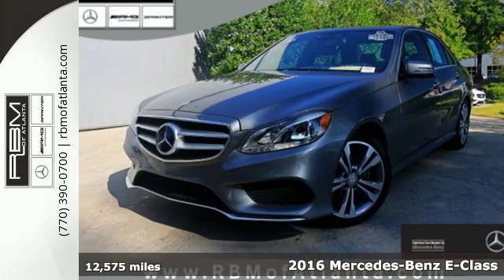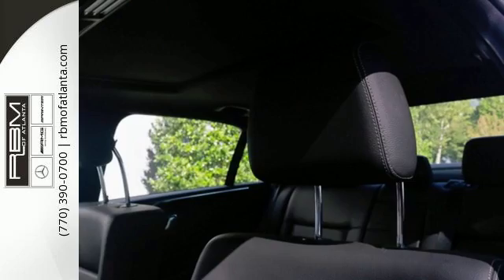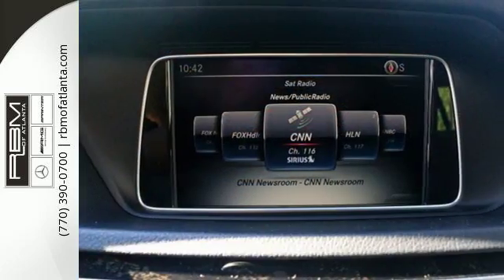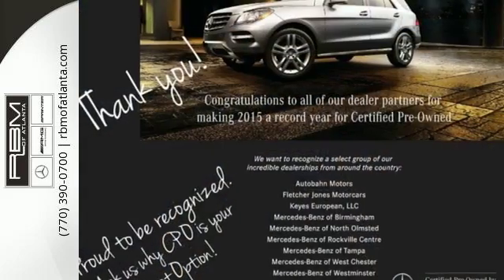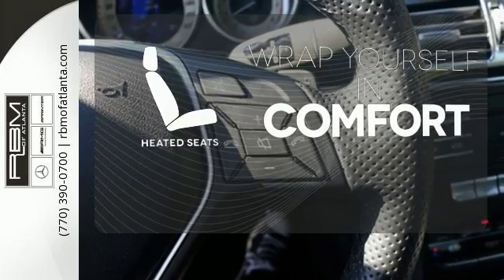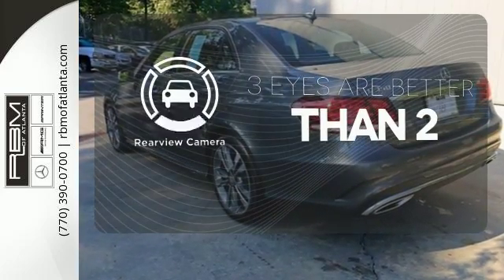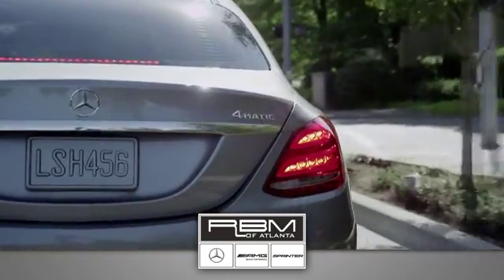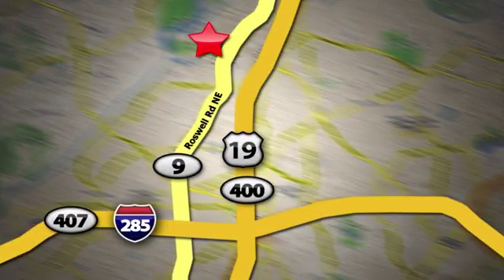Certified 2016 Mercedes-Benz E-Class Atlanta GA Sandy Springs, GA L5491P - SOLD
Year: 2016
Make: Mercedes-Benz
Model: E-Class
Trim: E350
Engine: 6 Cyl. 3.5 L
Transmission: Automatic
Color: Selenite Grey Metallic
Interior: Black
Mileage: 12575
Stock #: L5491P
VIN: WDDHF5KB2GB289691
used-2016-mercedes-benz-e-class-e350-rwd-4dr-car-wddhf5kb2gb289691 UNLIMITED MILEAGE WARRANTY. STRAIGHT FROM RBM OF ATLANTA'S LOANER FLEET. CERTIFIED AND WELL MAINTAINED...YOU NEED TO COME AND CHECK THIS OUT. OPTIONS INCLUDE P01 PREMIUM PACKAGE, COMAND SYSTEM WITH NAVIGATION, SIRIUSXM RADIO, BLUETOOTH CONNECTION, POWER FOLDING MIRRORS, POWER REAR-WINDOW SUNSHADE, SPLIT FOLDING REAR SEATS,harman/kardon SOUND SYSTEM, REARVIEW CAMERA, SPORT PACKAGE WITH SPORT BODYSTYLING, SPORT SUSPENSION, REAR DECK SPOILER, RADIATOR GRILLE WITH CENTRAL STAR,KEYLESS-GO PACKAGE, ELECTRONIC TRUNK CLOSER, HANDS-FREE ACCESS,HEATED FRONT SEATS, DRIVER ASSISTANCE PACKAGE WITH DISTRONIC PLUS, ACTIVE BLIND SPOT ASSIST, ACTIVE LANE KEEPING ASSIST, GLASS SUNROOF, COLLISION PREVENTION ASSIST PLUS, POWER FRONT SEATS WITH MEMORY AND LUMBAR SUPPORT, ECO START/STOP SYSTEM, AUTODIMMING SIDE AND REARVIEW MIRRORS, GARAGE DOOR OPENER, DUAL ZONE AUTOMATIC CLIMATE CONTROL,WHEEL LOCKING BOLTS, 18 5-DOUBLE SPOKE WHEELS AND BLACK ASH WOOD TRIM.

Give us a call at:

Address:
7640 Roswell Rd